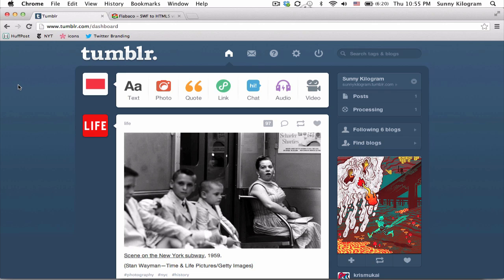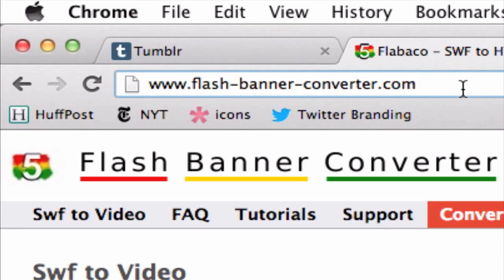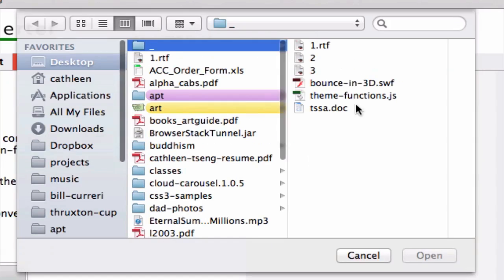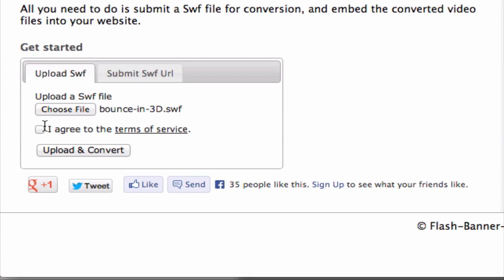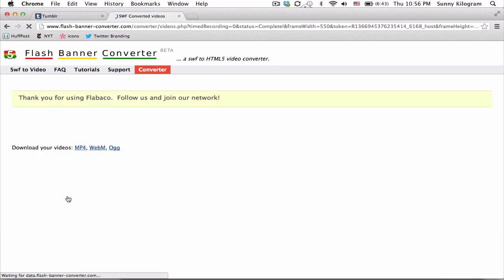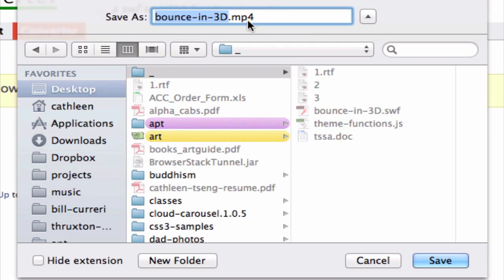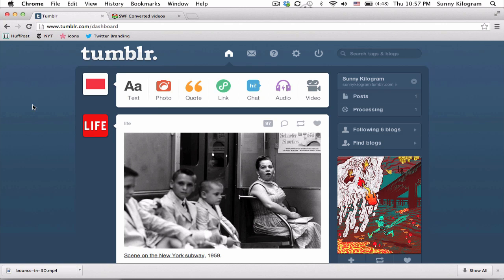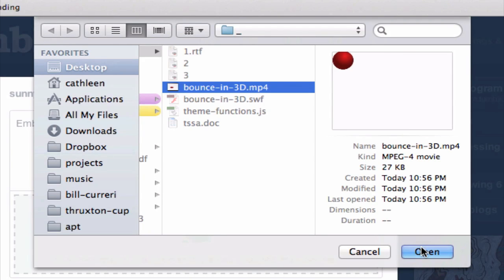How to Upload an SWF to Tumblr : Tumblr & Other Social Media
A SWF is a very specific type of video file that not all services are going to accept. Upload a SWF to Tumblr with help from a technology professional in this free video clip.